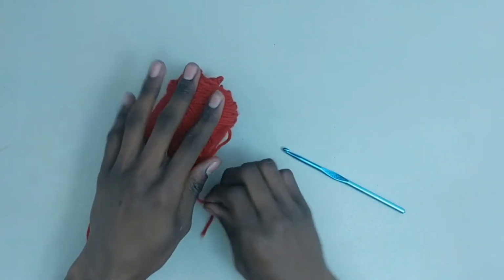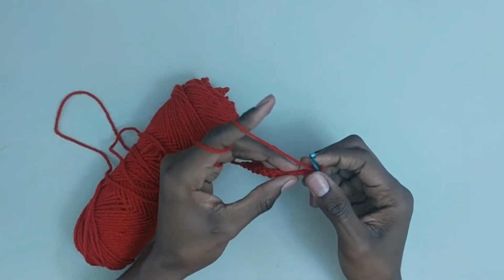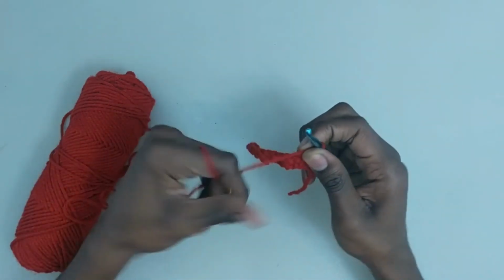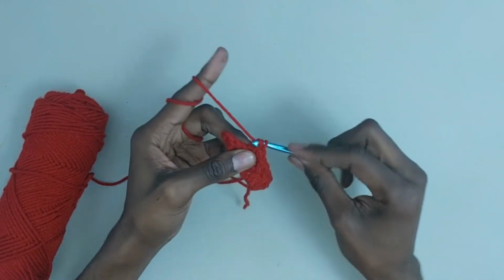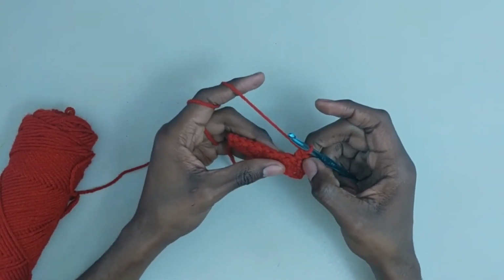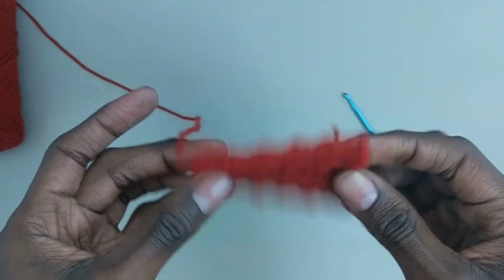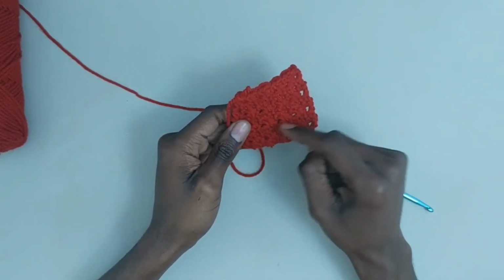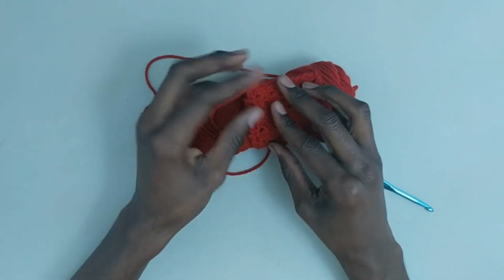Lemon Peel Stitch | Learn to Crochet for Beginners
Patchwork Productionz Learn to Crochet for Beginners Series

Here is another simple and easy patterned stitch for anyone to learn -- The Lemon Peel Stitch.
Who names these things.

Hooks:
(anodized aluminum set that I use)